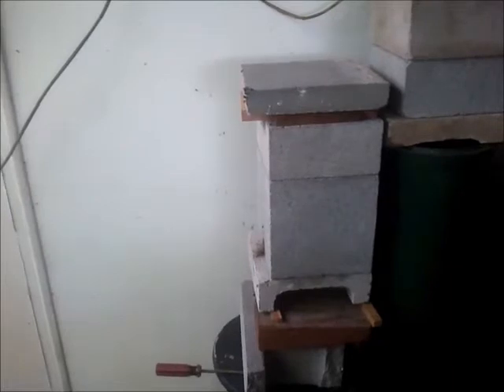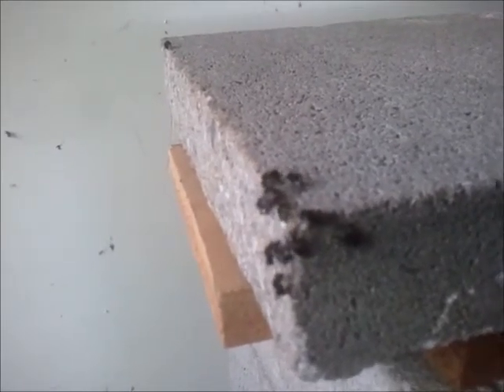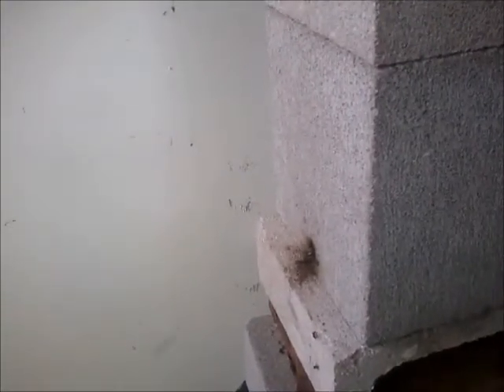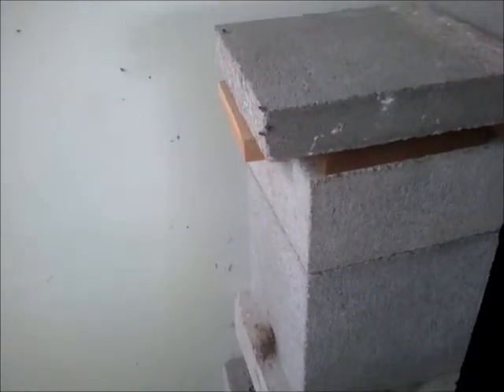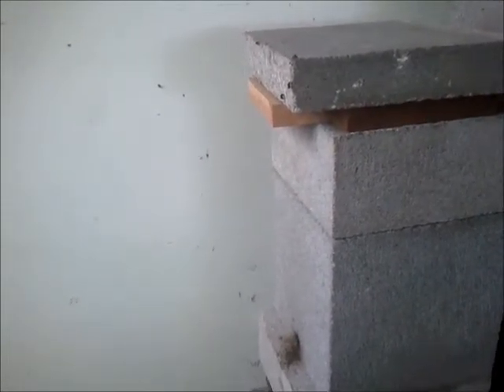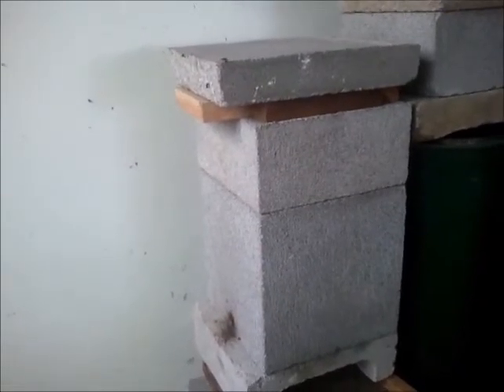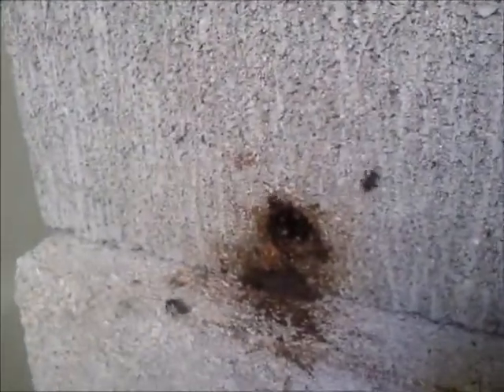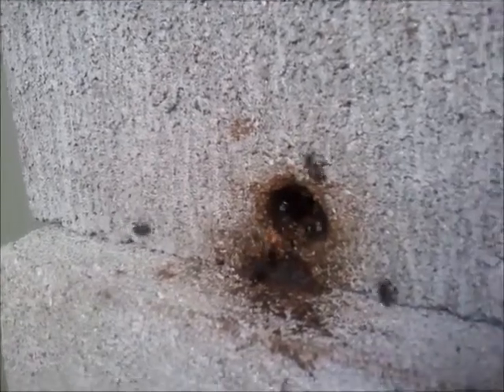North Queensland Native Stingless Bees - Signs Of In-house Mating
North Queensland Native Stingless Bees - Signs Of In-house Mating. Its a common misconception that all virgin queens leave the hive and mate on the wing. In many species they will mate just as likely inside the hive. Tetragonula hockingsi do this so often that it can be rare to ever see a mating swarm in many hives. When this does happen there are clear signs showing this is going on. This video shows the signs to look out for, and that you should not worry when you see this.